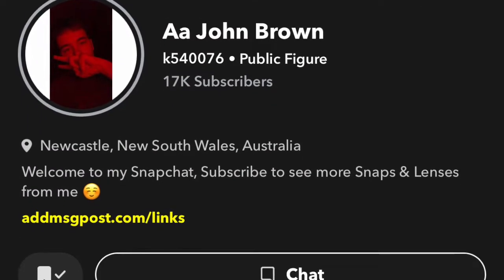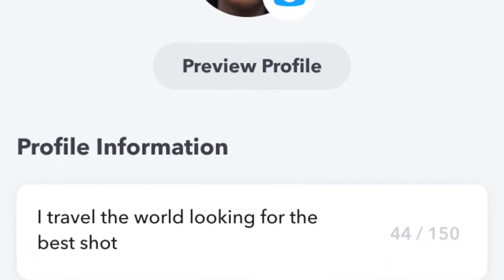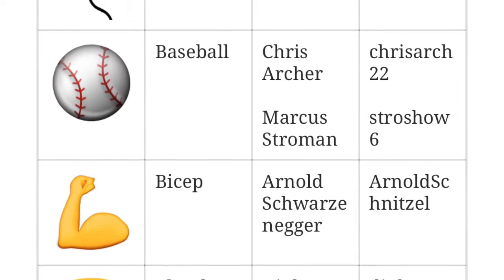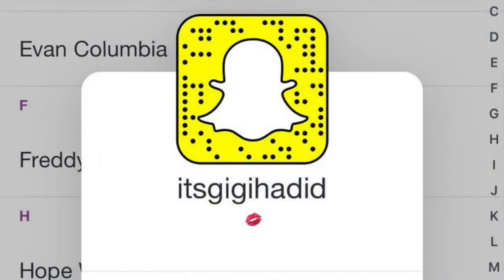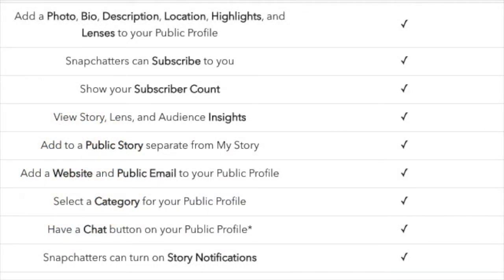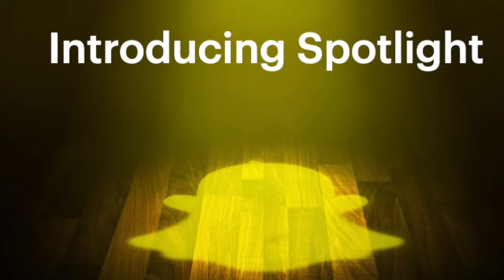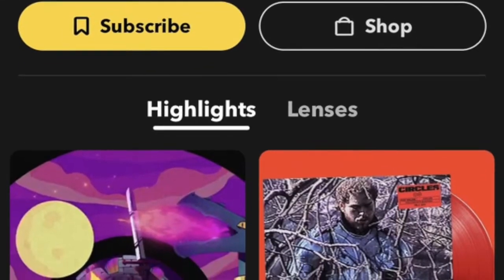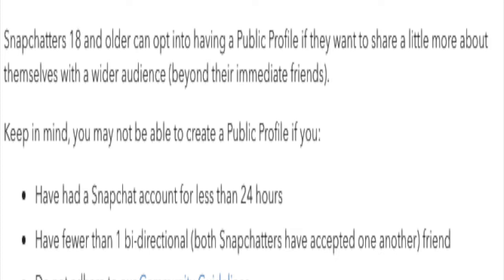The History Of Public Profiles, And How To Make One!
Best way of contact is Snapchat!
Song: Chill Out Inspiration - Dayquan Maynard